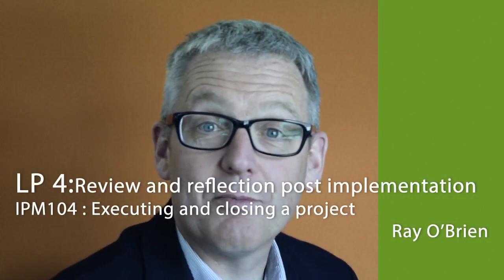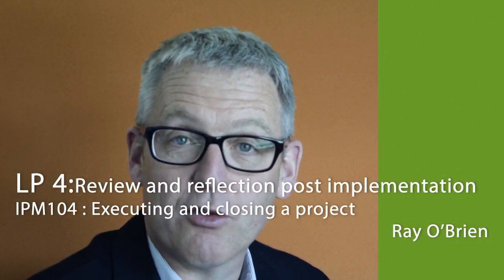OERu IPM 104 Review and reflection post implementation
Ray O'Brien describes project management concepts